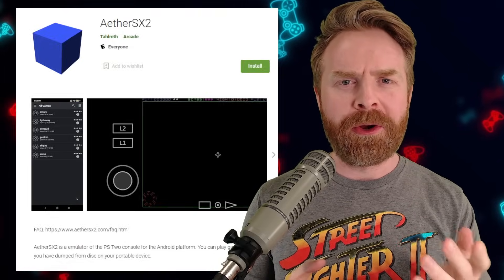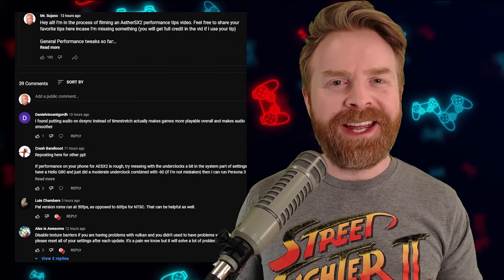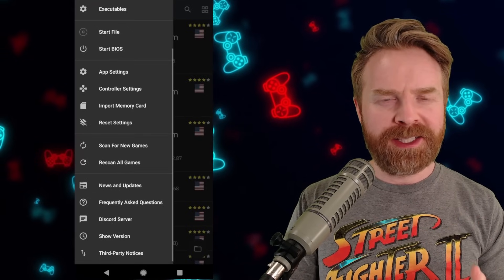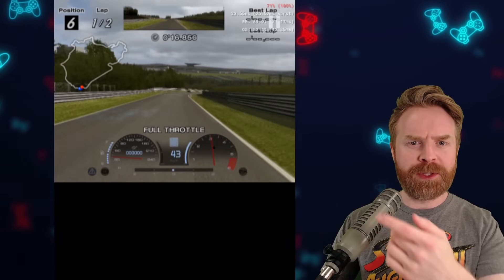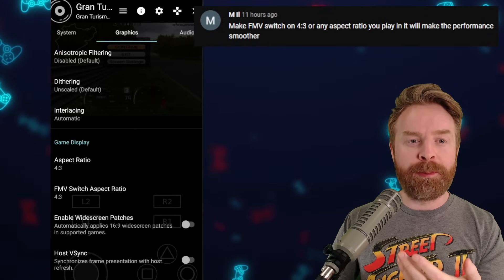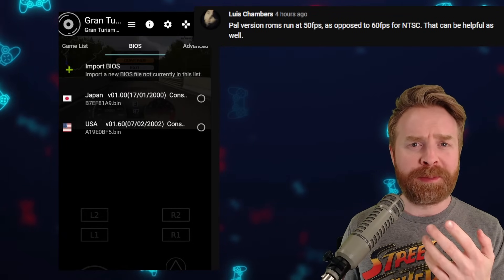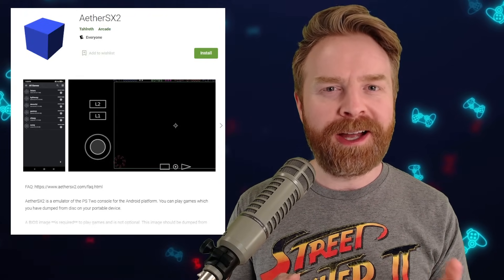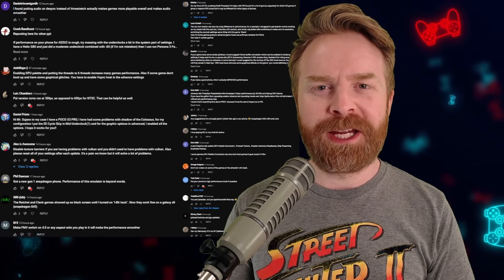AetherSX2 Performance Tips (PS2 Emulation on Android)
Hey all! In this video we go over the a bunch of performance tips for AetherSX2! AetherSX2 does require a fairly powerful device (Snapdragon 845 or better) for optimal performance. If you have a lower powered device, this video might help out!

Community Post with a ton of tips, and hopefully information for you to get the best settings on your device